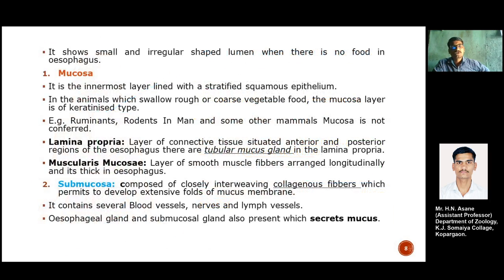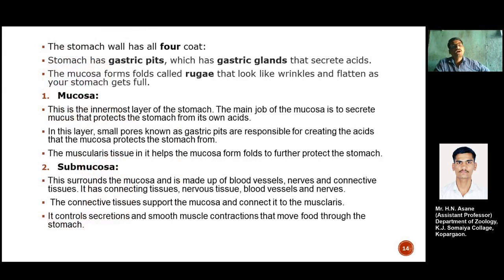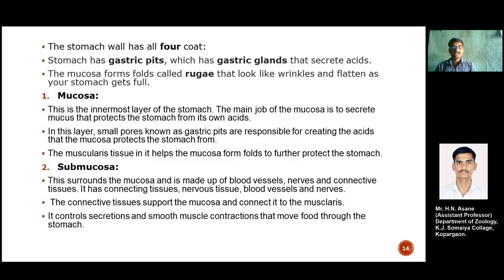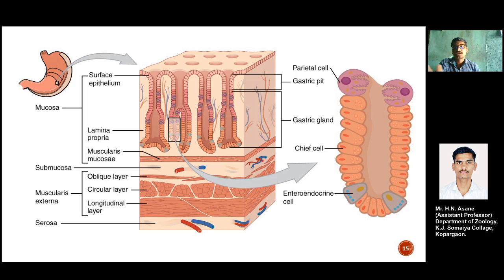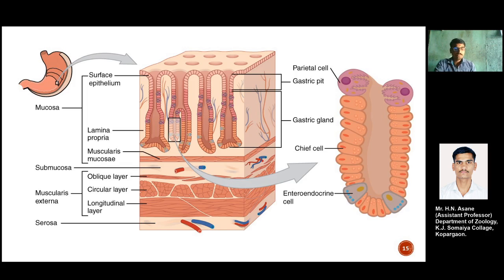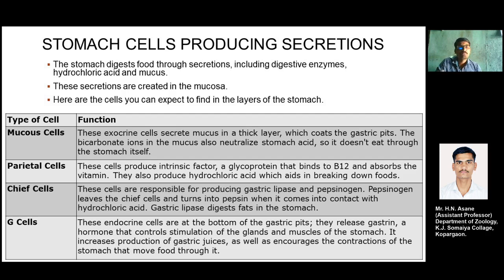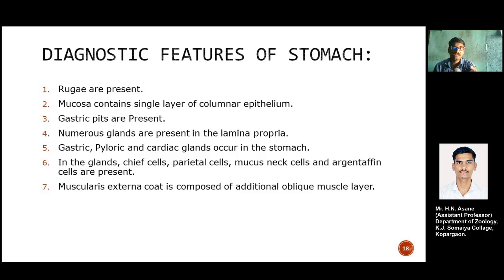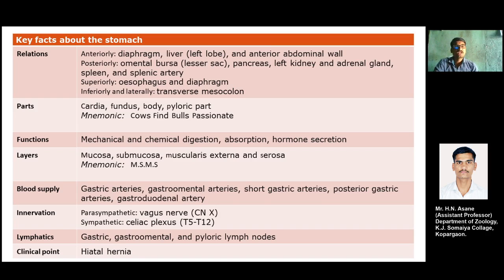Lec_25_Histology 3.4.2 Stomach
Chaper-03. The Histological study of the Organs.

*-Todays topic for the discussion:
1. Stomach anatomy
2. Stomach layers and glands.